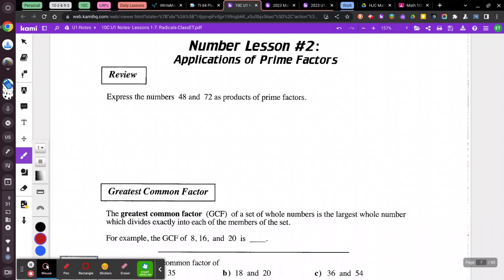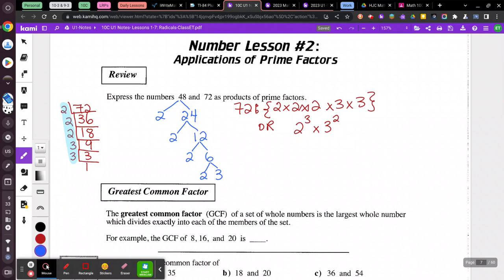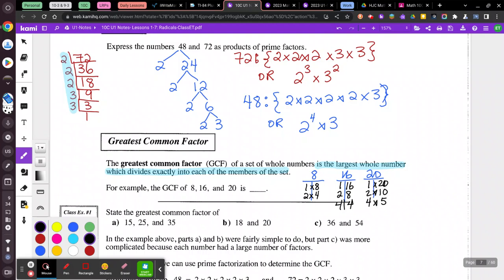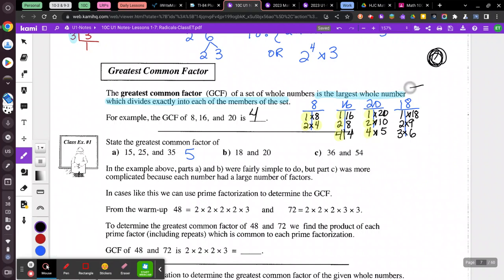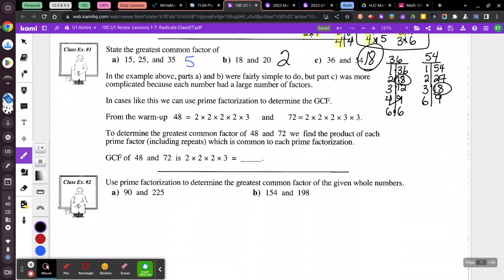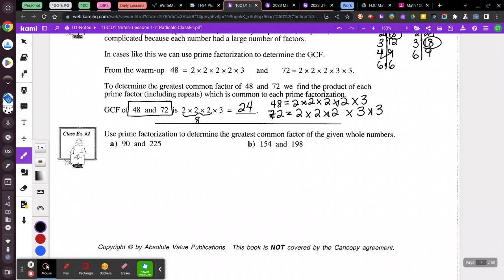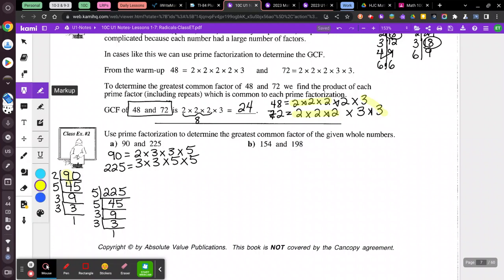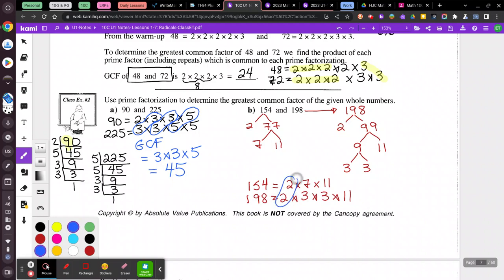Math 10C Unit 1: Lesson 2 Part 1-GCF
Math 10C AVP Workbook